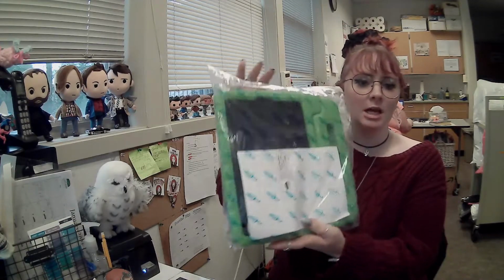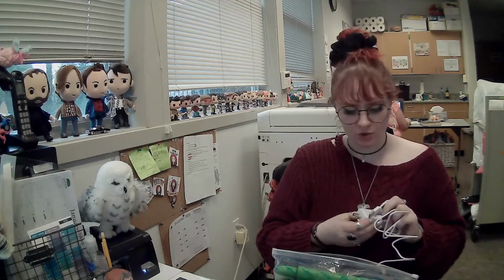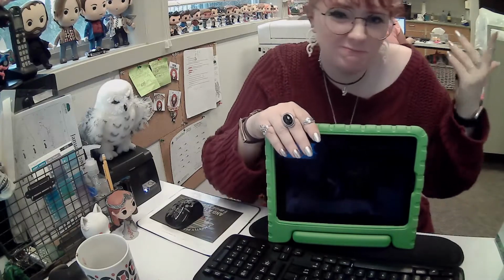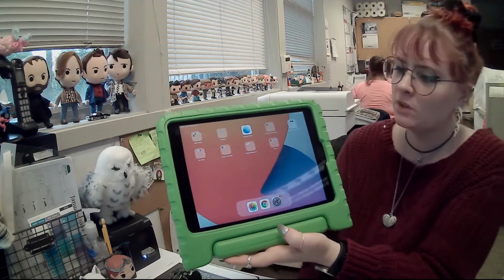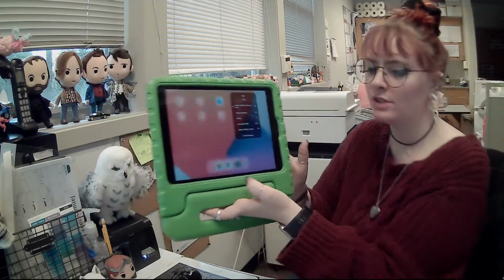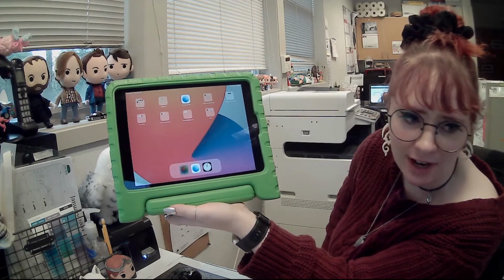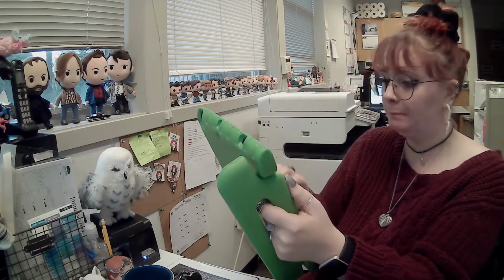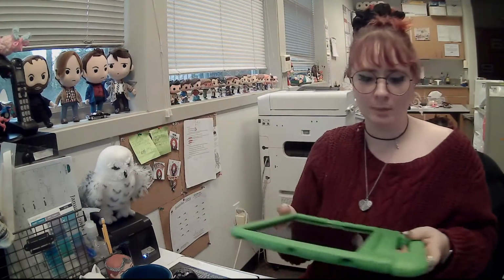Tech Tip Tuesday #11: iPads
Library Programs Associate Chazlyn shows us how to use the library's new iPads.